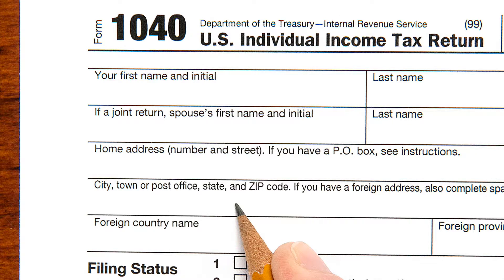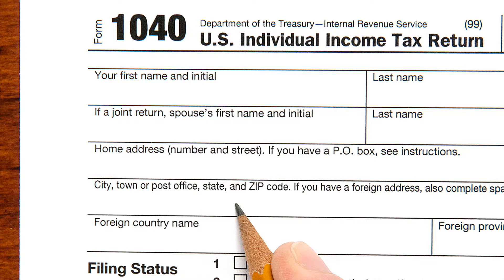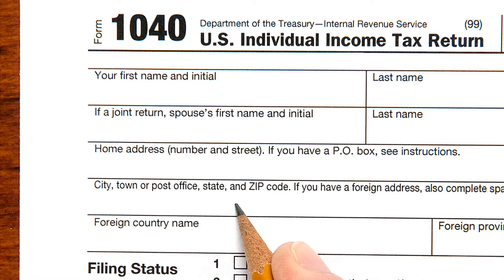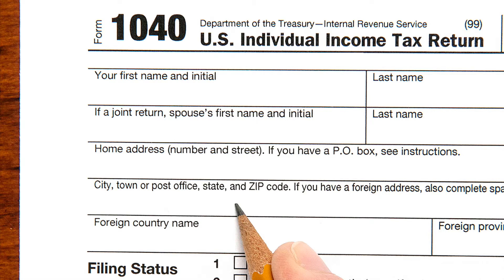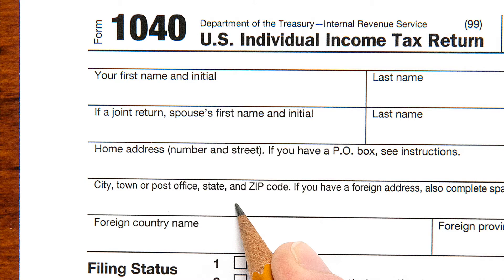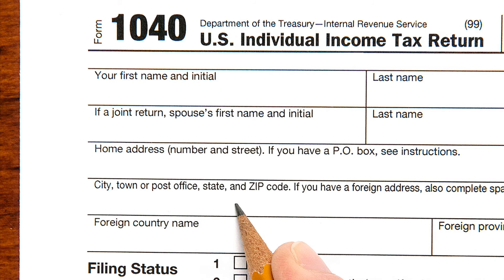Which 1040 Form To Use: 2016 Tax Tips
Gordy Kosfeld explains the difference between the 1040, 1040A and 1040EZ tax forms, with information from H&R Block